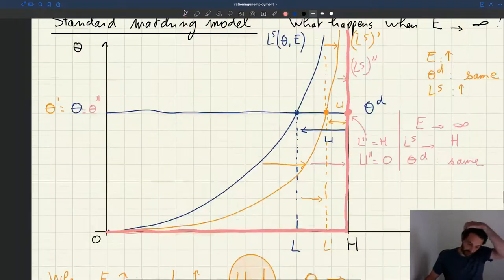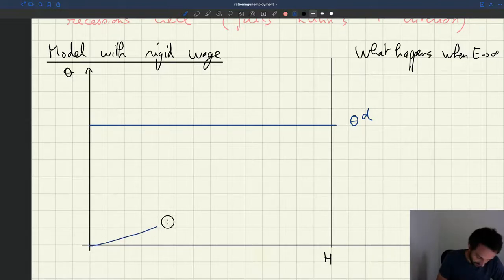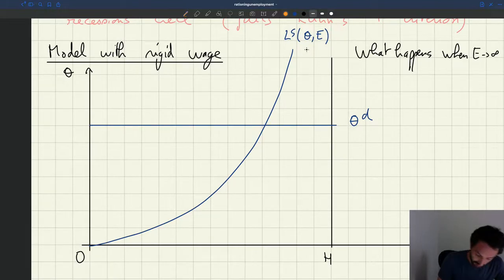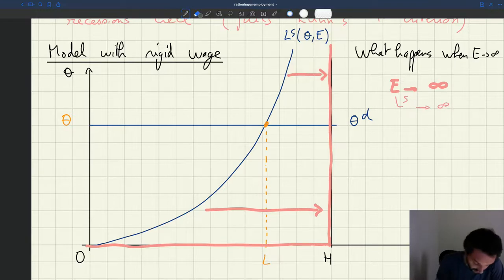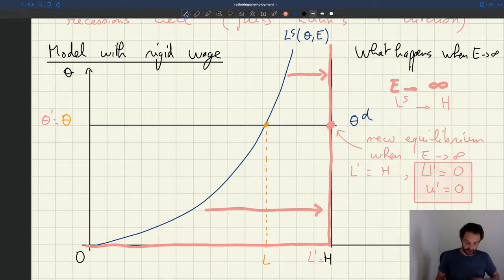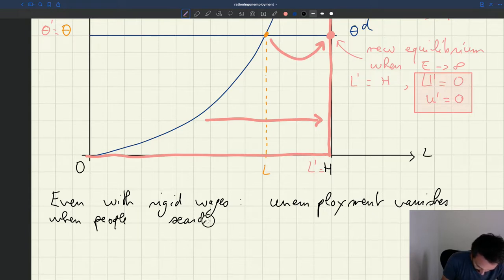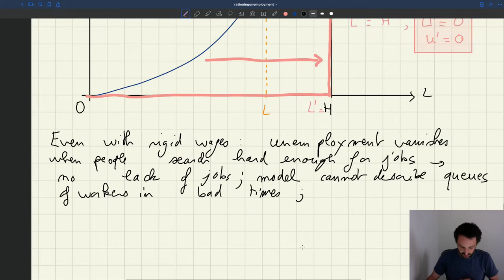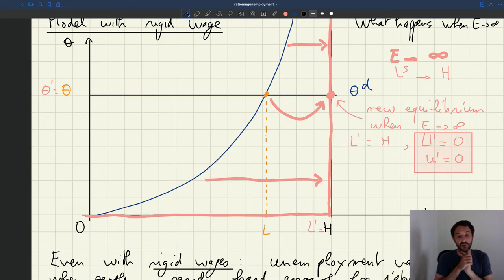v71. Rigid-Wage Model with Infinite Job-Search Effort